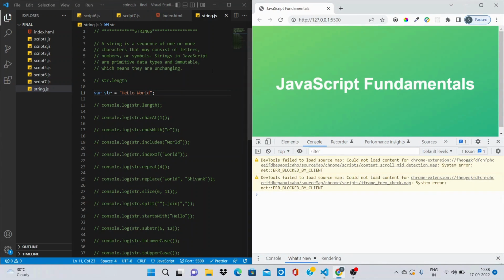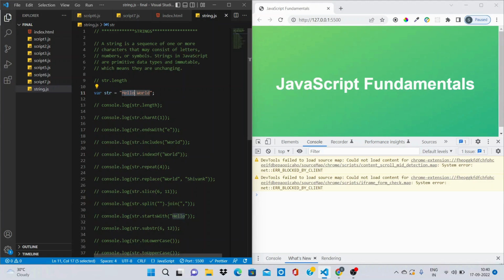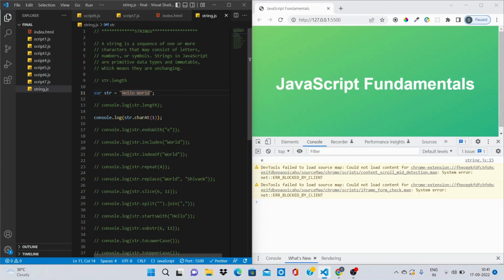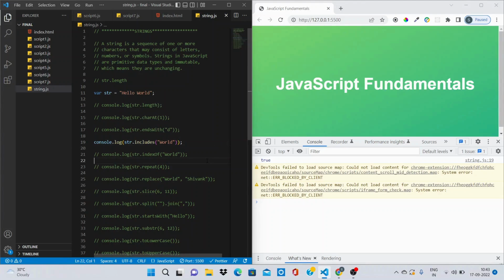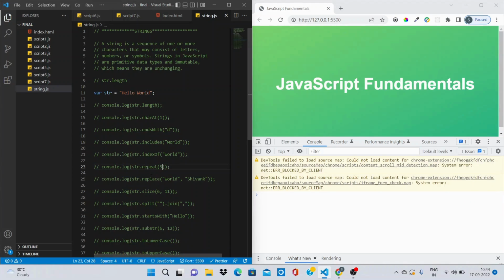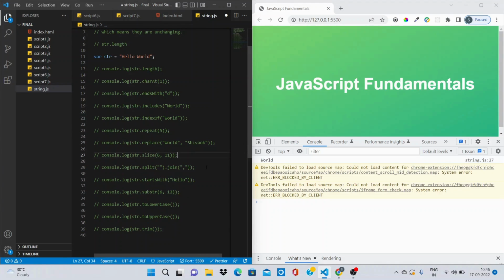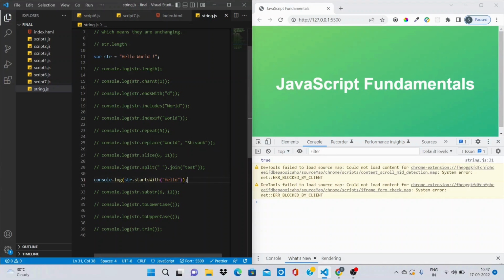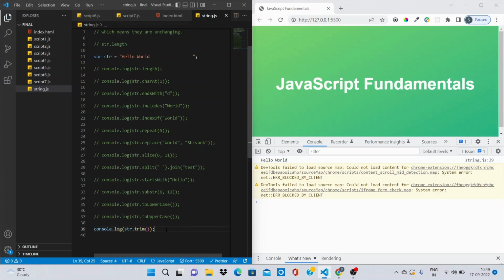Strings in JAVASCRIPT (2022) || String Methods || Shortcuts || ES2022 || Strings in JS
Strings are useful for holding data that can be represented in text form. ⭐⭐⭐⭐
A string is any series of characters that are interpreted literally by a script. For example, "hello world" and "LKJH019283" are both examples of strings. In computer programming, a string is attached to a variable.

In this video we are covering most of the basic methods related to Strings in Javascript, check it out. ! 💻💻💻💻👌👌👌

Happy Progamming. !